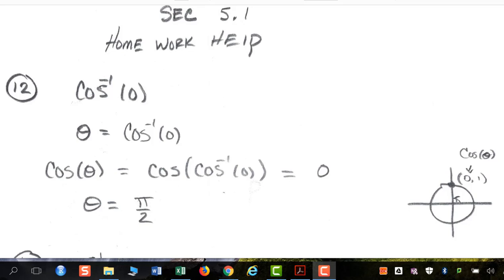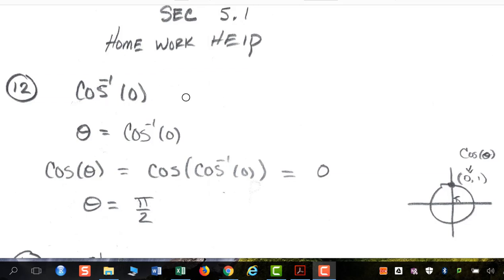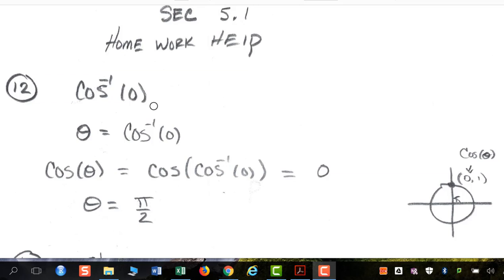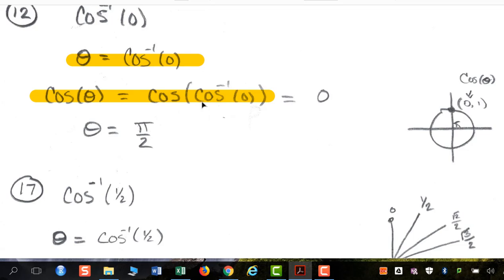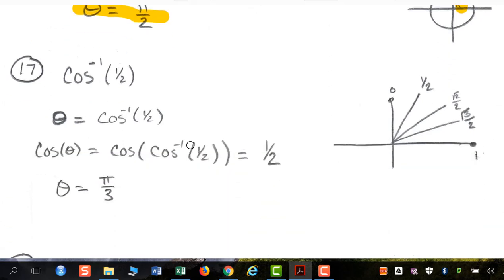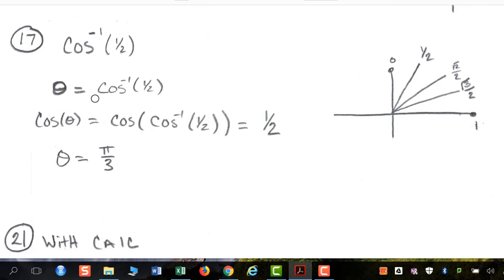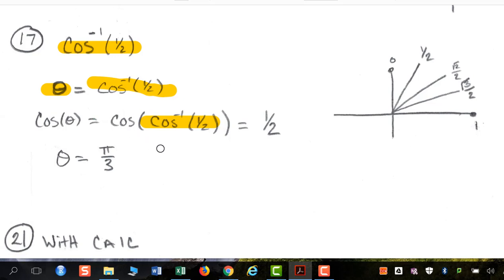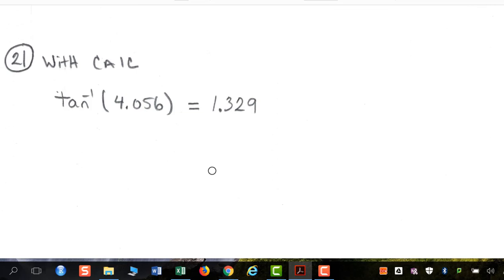Hadley MA 108 sec 5.1 HW Help 1